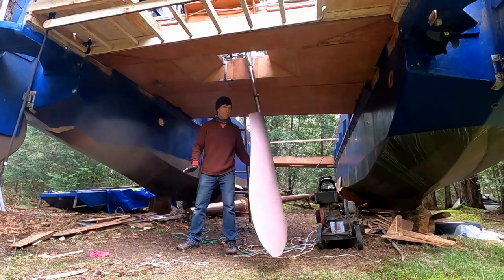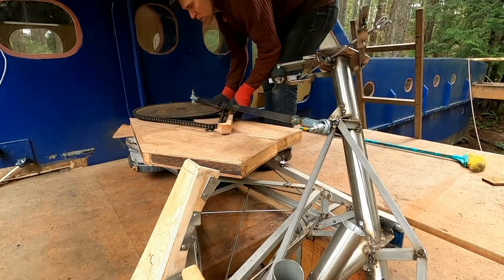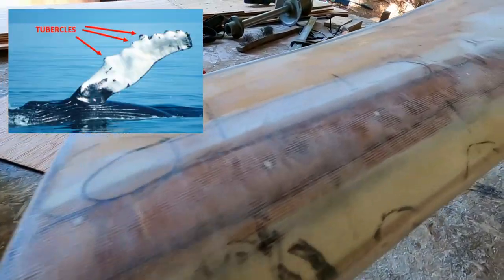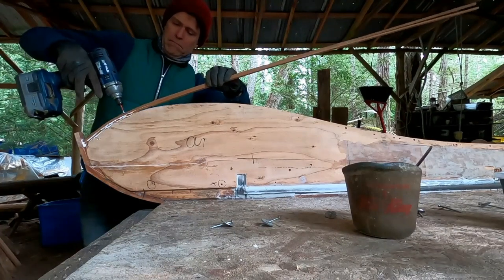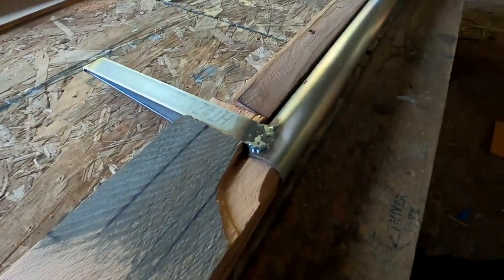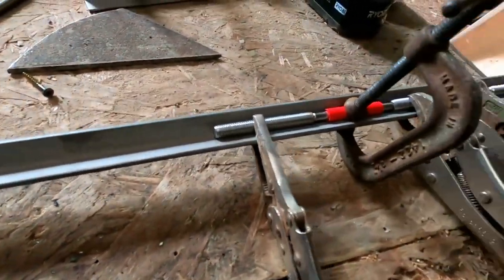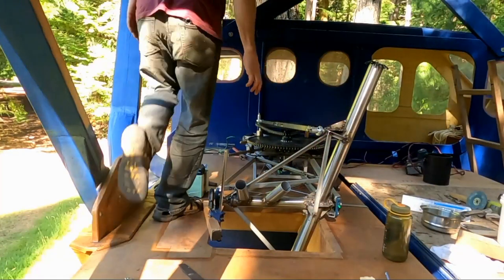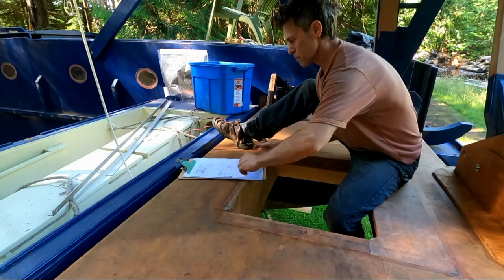Experimental Electric and Human propulsion, Will It Work? for the Zero Emmision Barge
this is a larger version of the human only propulsion system I created for my tiny catamaran.